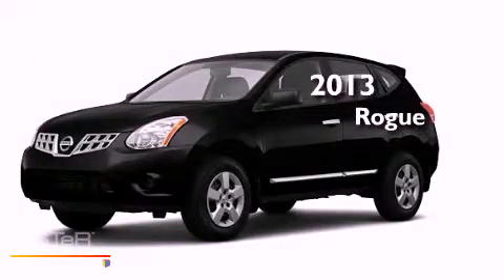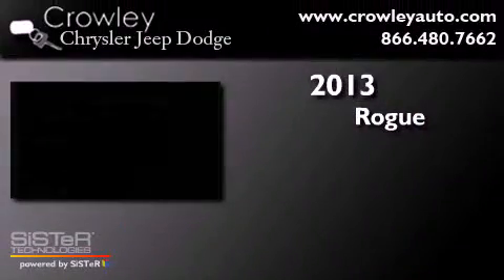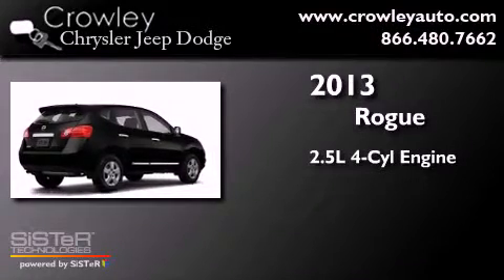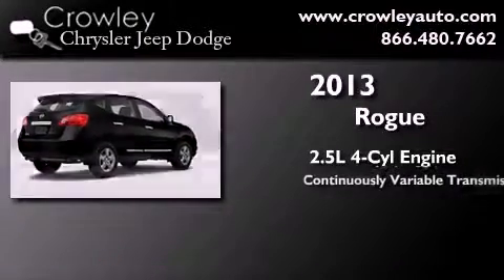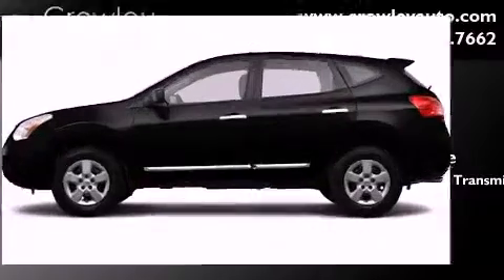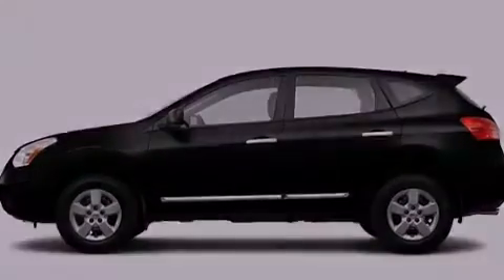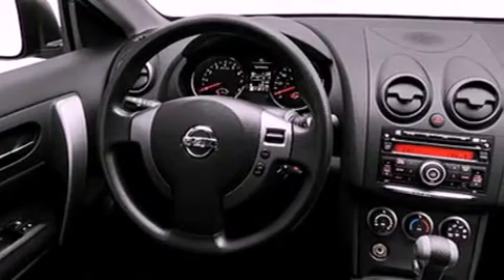2013 Nissan Rogue Bristol CT 06010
Year : 2013
 Make : Nissan
 Model : Rogue
 Engine : 2.5L 4 Cyl. Sequential-Port F.I.
 Trans . : Cont. Variable Trans.
 Exterior : Black

 2013 Nissan Rogue Bristol CT